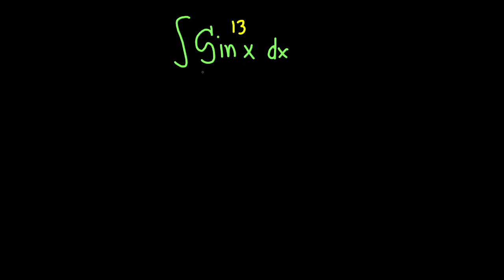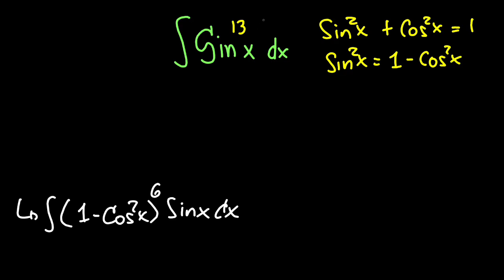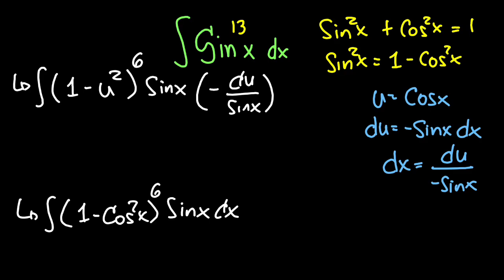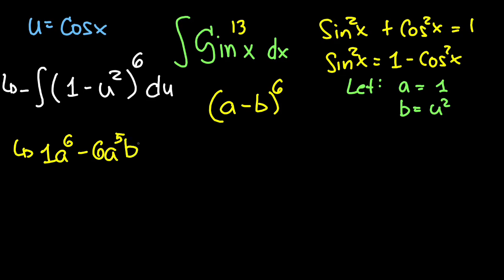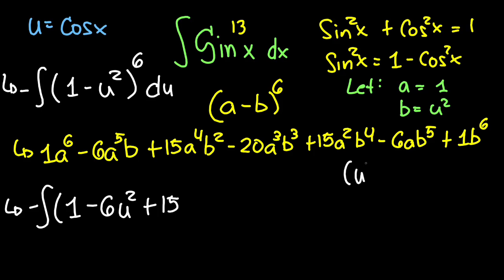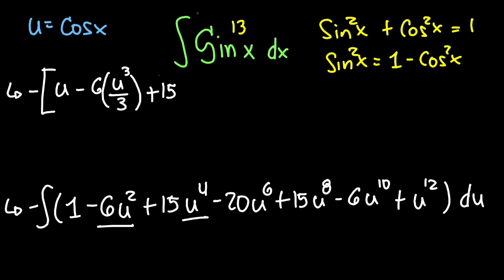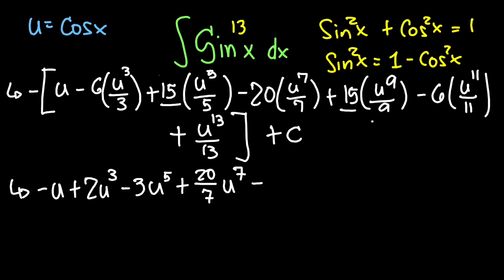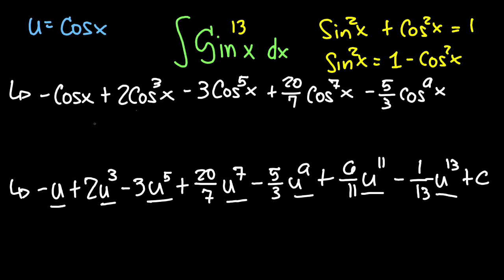Integration - Sin^13 x